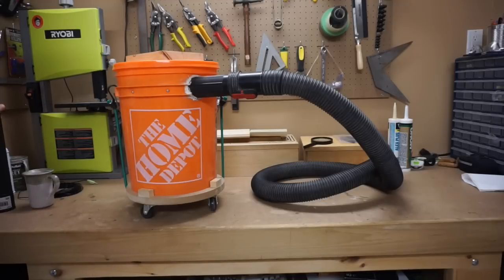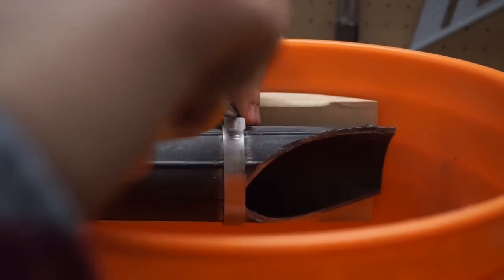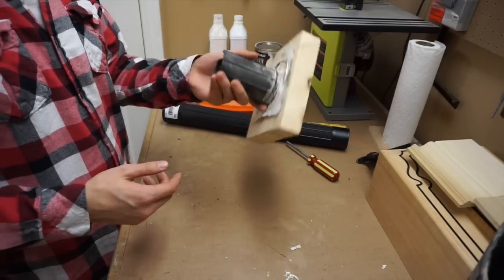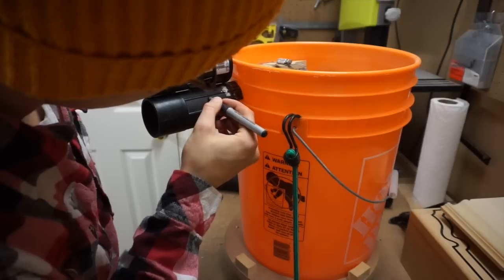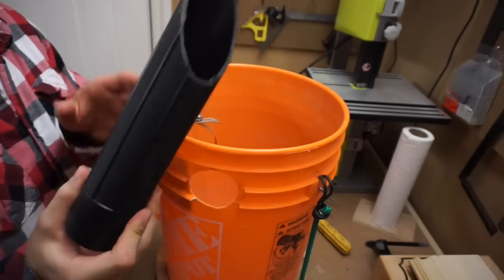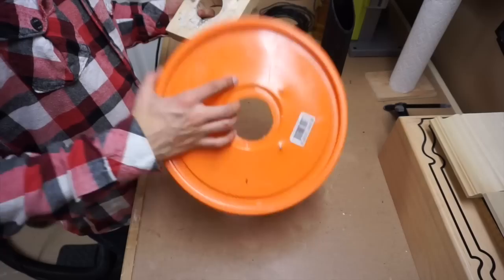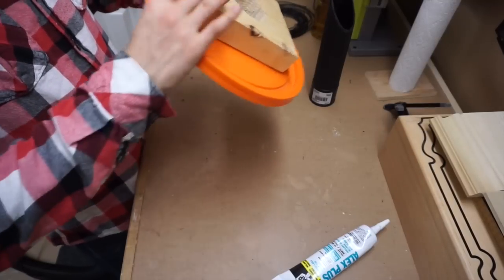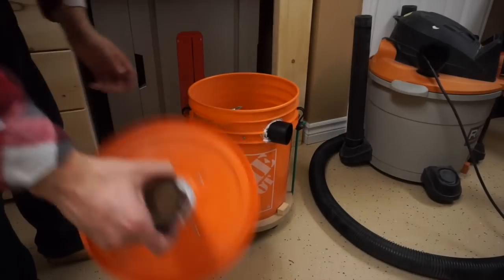Improving my Home Made Dust Collector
Updated separator . Last summer I made a very cheap dust collector out of a 5 gallon pale. In this video I am making some improvements on its functionality.